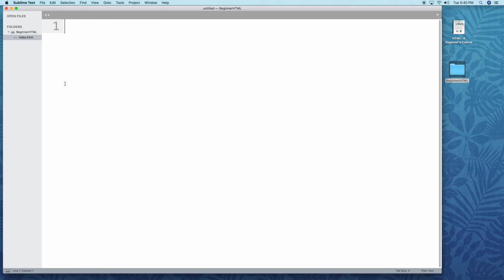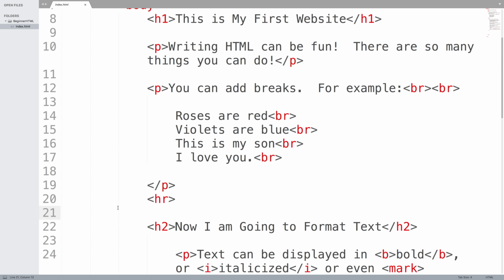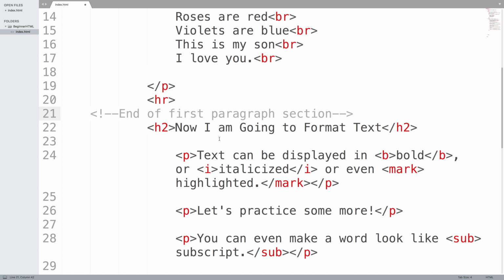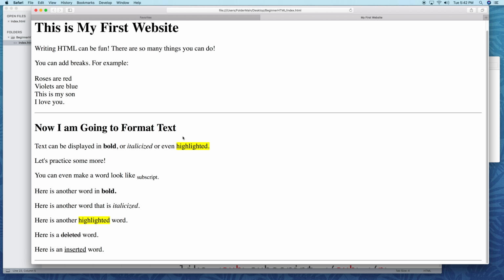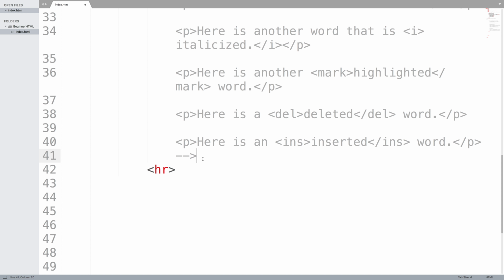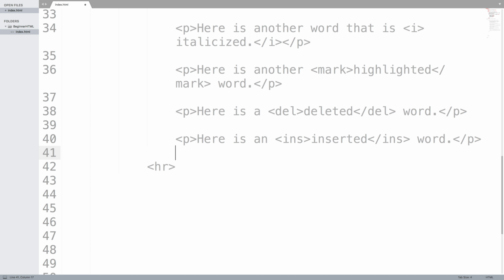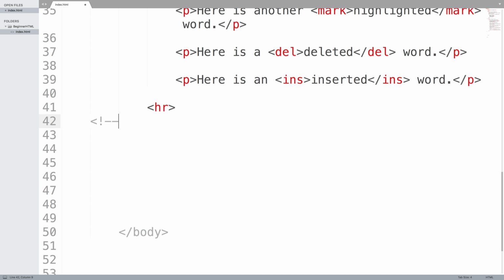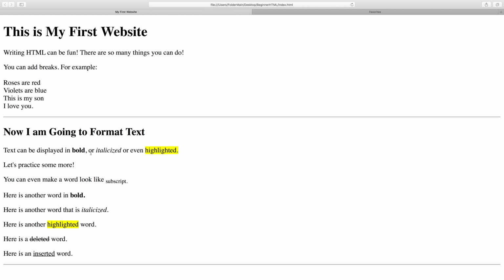Ex. #3 - Comments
In this exercise we will add comments throughout our document.  Comments should be clear and help you explain your code.